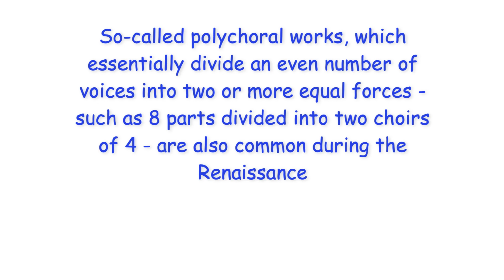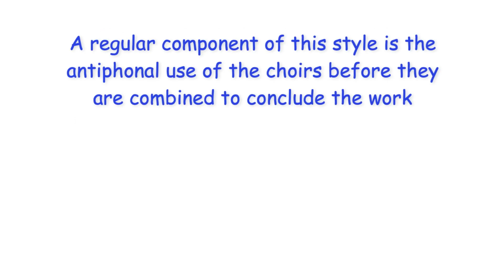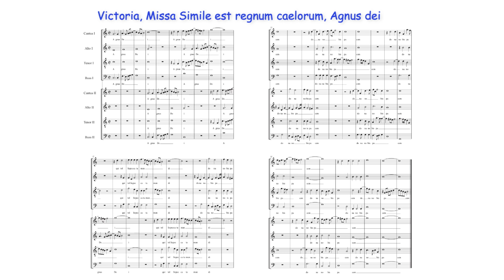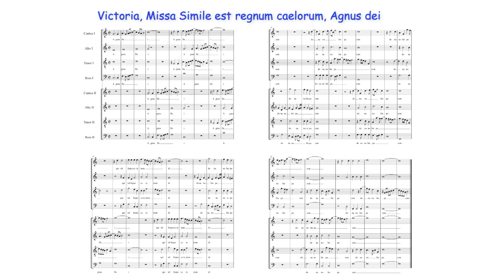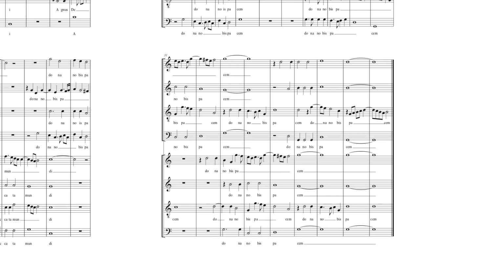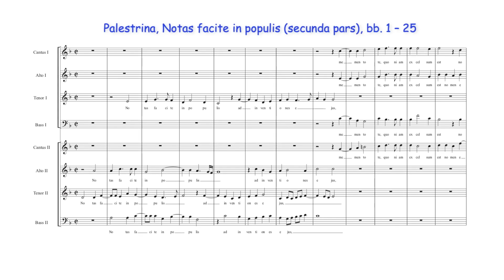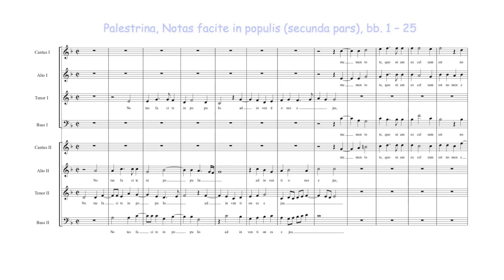Writing Modal Counterpoint of More Than 5 parts / Polychoral Works